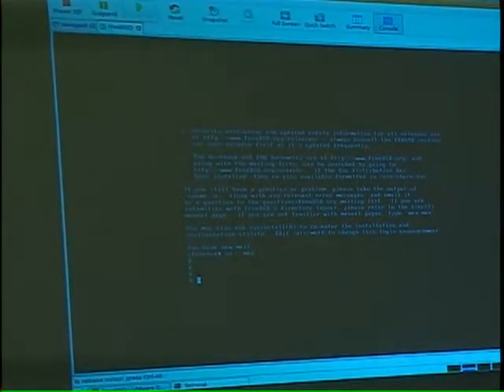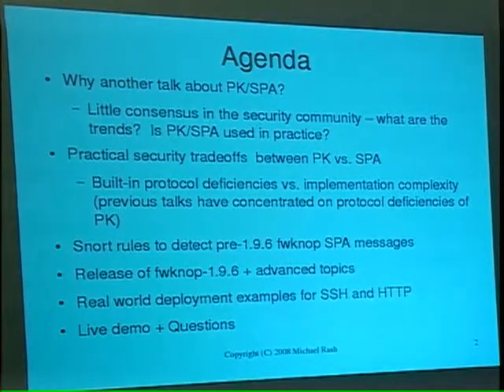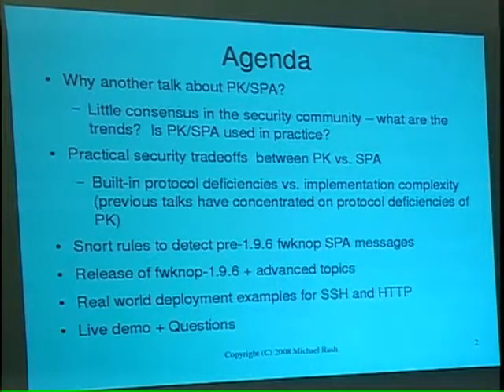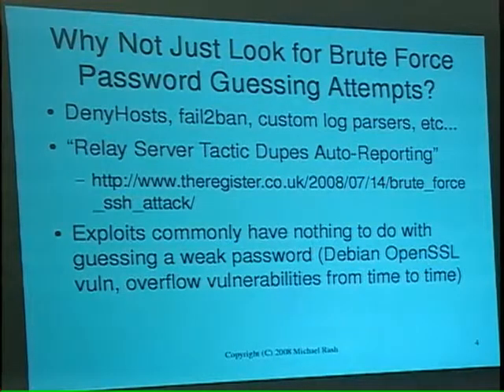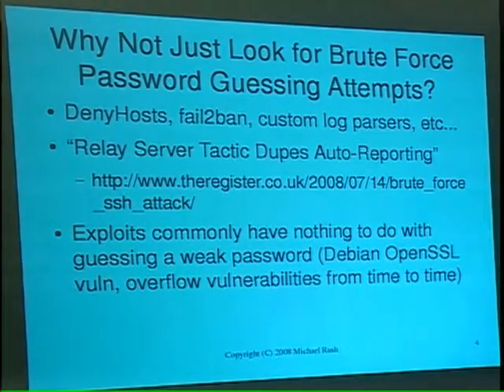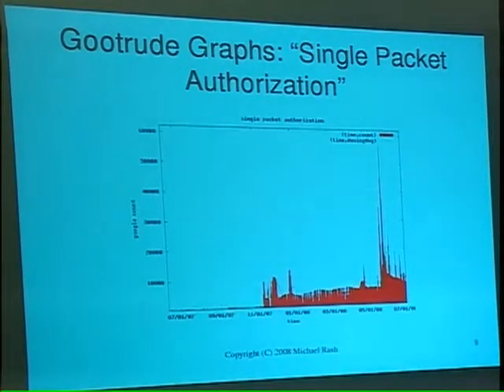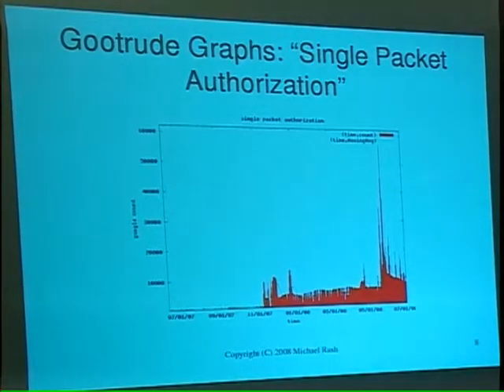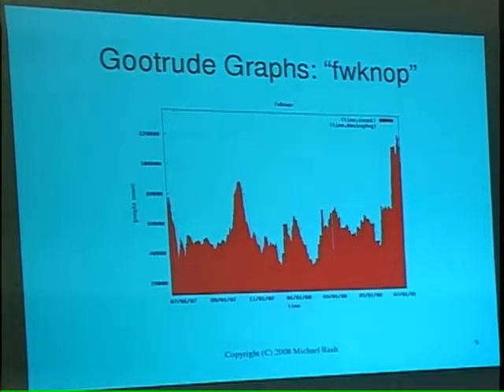2600 - The Last Hope (2008) - Port Knocking and Single Packet Authorization - Practical Deployments_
2600 - The Last Hope (2008) - Port Knocking and Single Packet Authorization - Practical Deployments_01